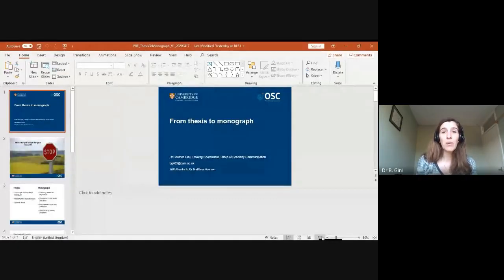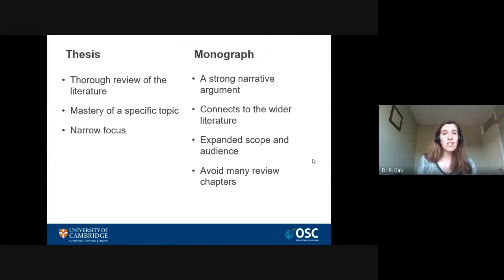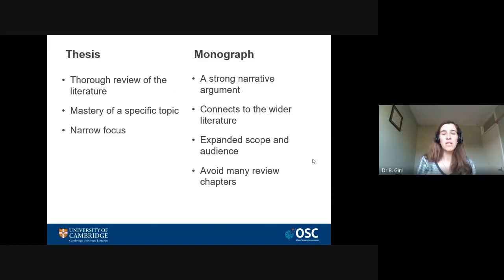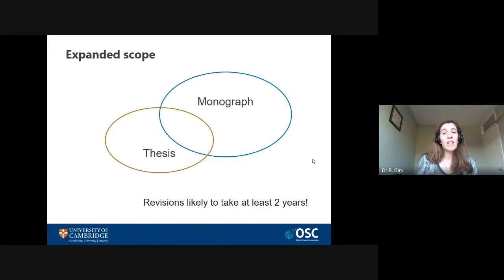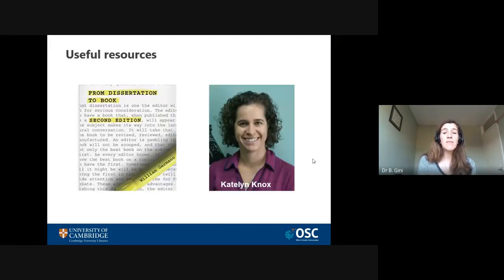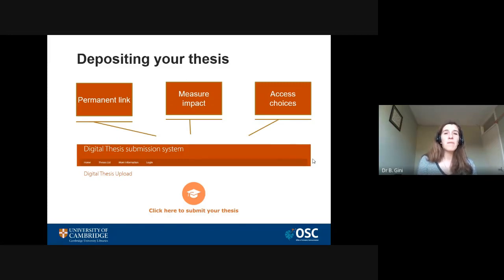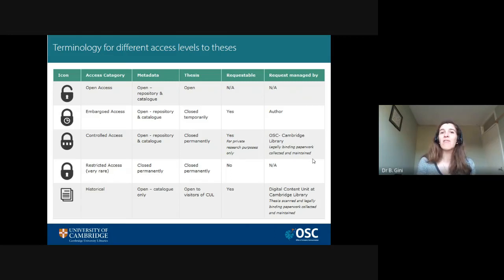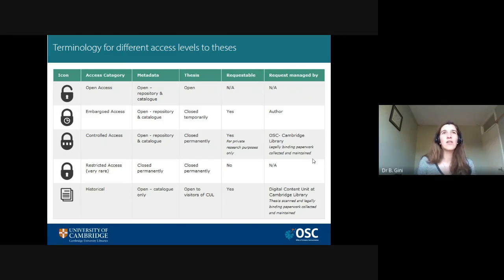From thesis to monograph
This video is part of the Research Skills training offered by Cambridge University Libraries. It covers the process of turning a PhD thesis into a monograph: how much work is involved, where can you go for help, and key considerations when depositing your thesis in Apollo.